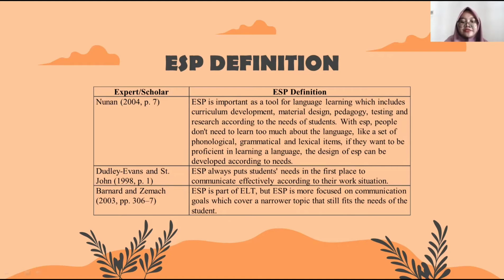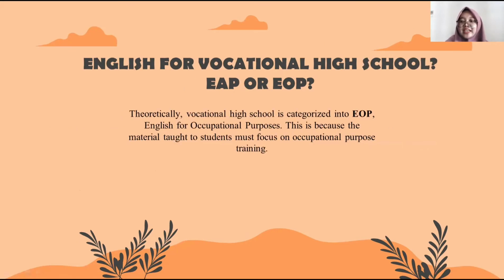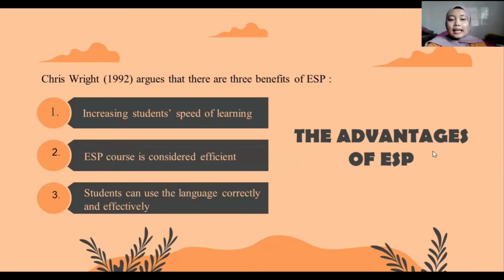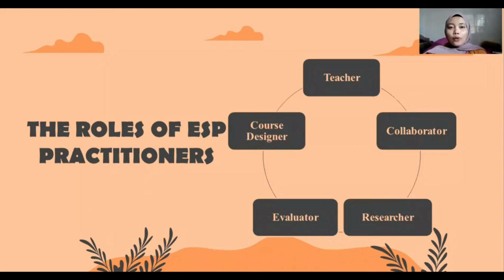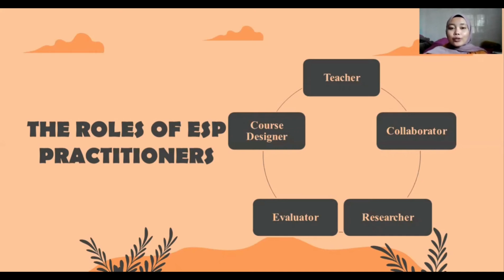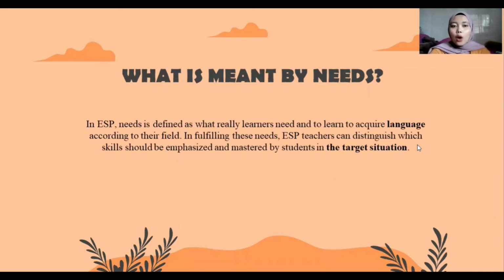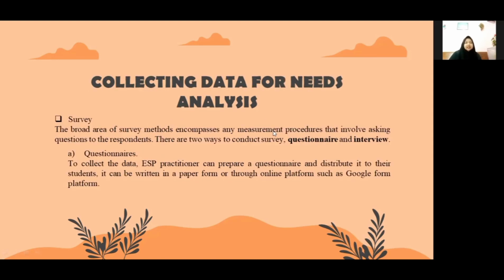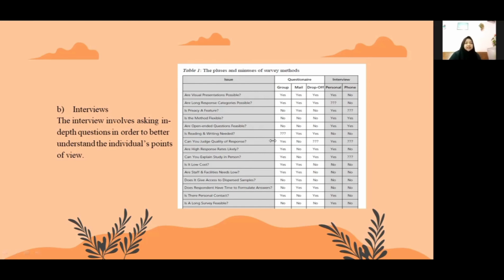Group 7 - ESP Course Design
Group members:
1. Duita Cundharani Ridha      - 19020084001
2. Devinka Nandya Putri K.     - 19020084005
3. Fara Hanindita Widyasari   - 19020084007